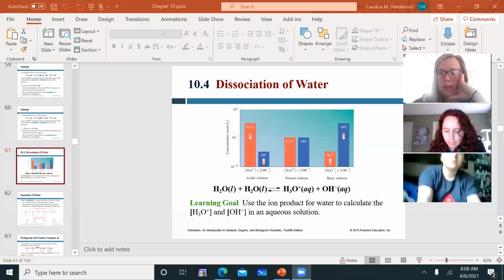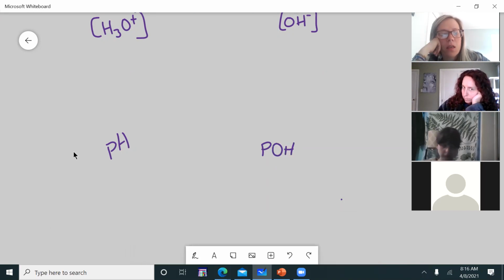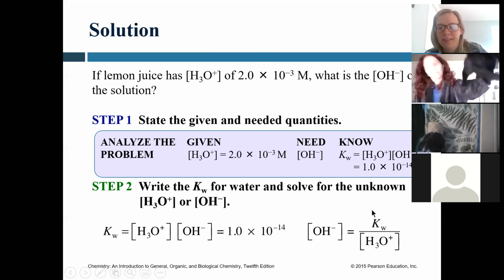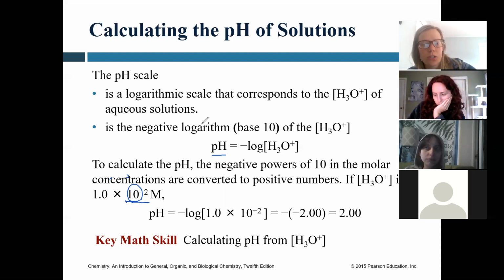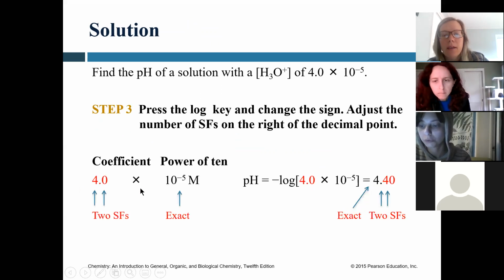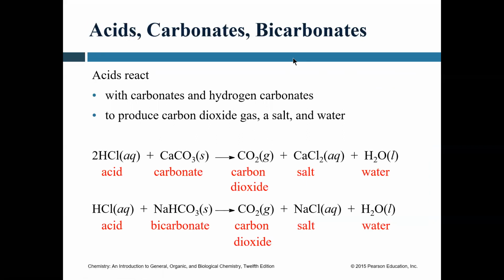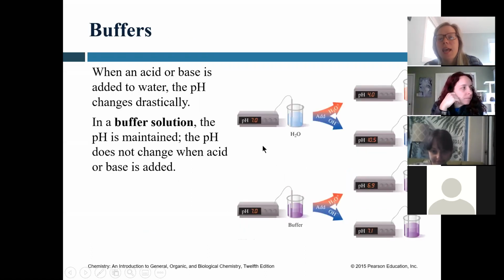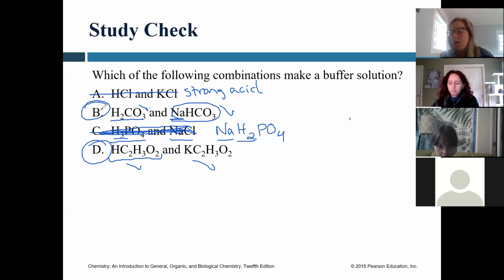CHM 130 4/8/21